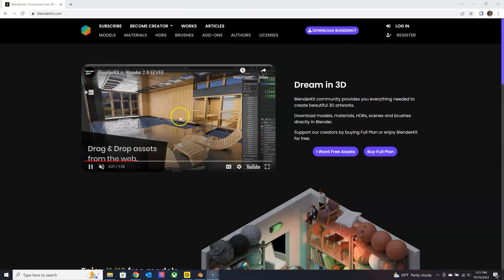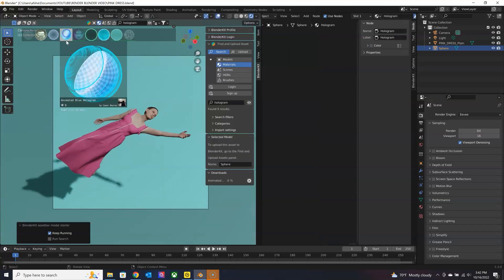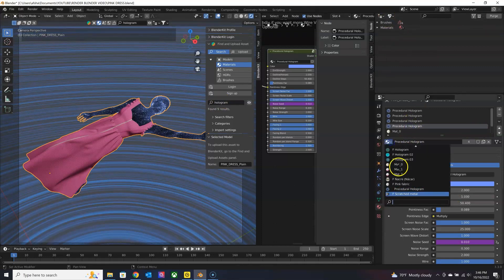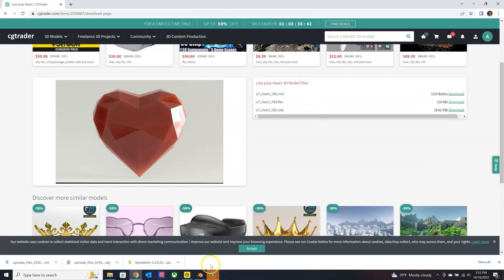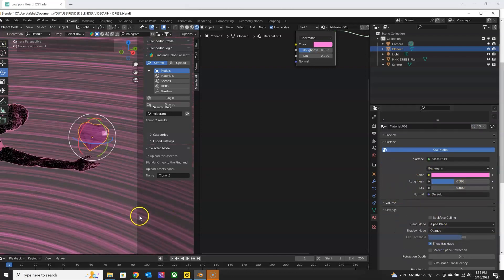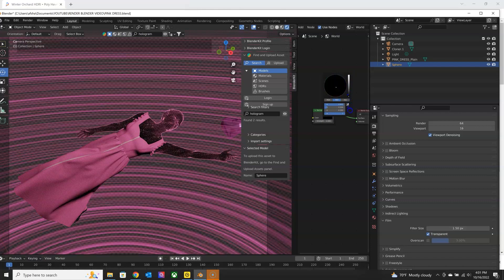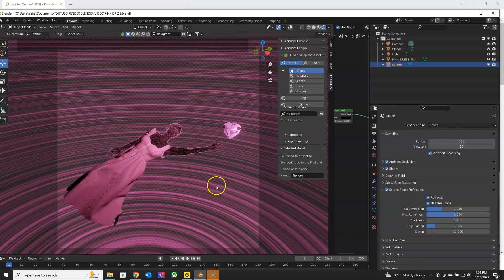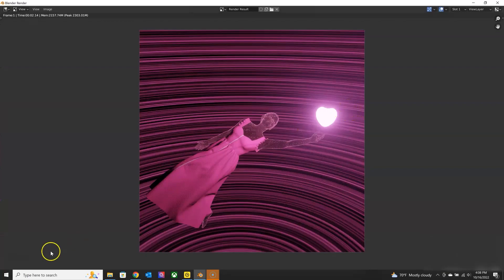Browzwear VStitcher to Blender Workflow - Part 2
What's covered in this video:
- Downloading and using Blenderkit for free access to materials
- Where to find free 3D models to use in your blender scene
- Where to find free HDRI lighting and how to use it in your blender scene